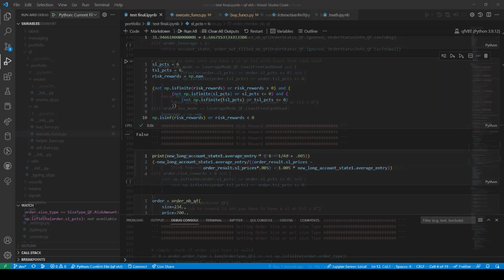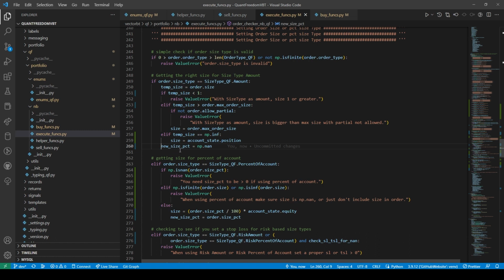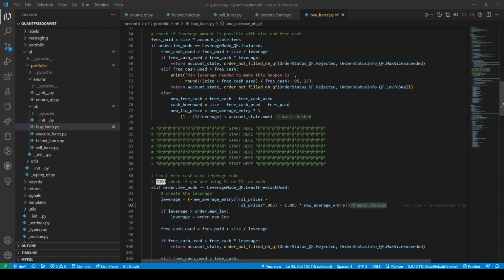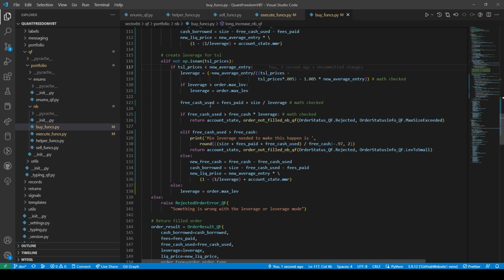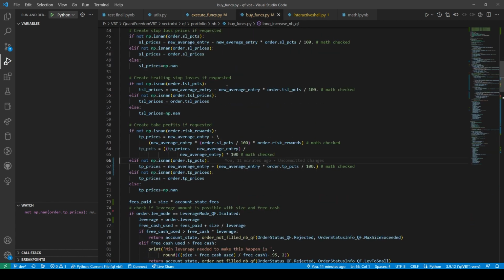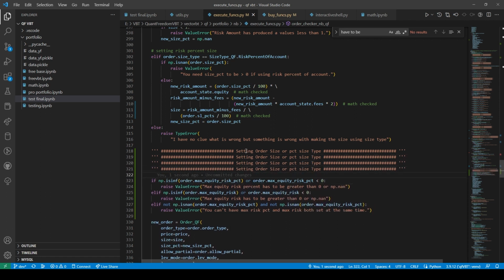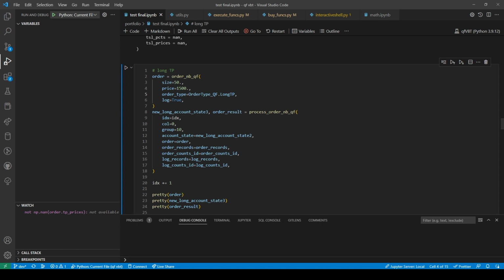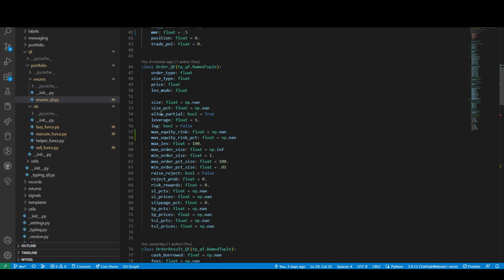002 Working on building my version of a backtester - Developer Vlog 2023-02-09